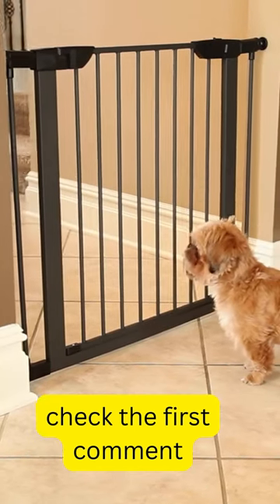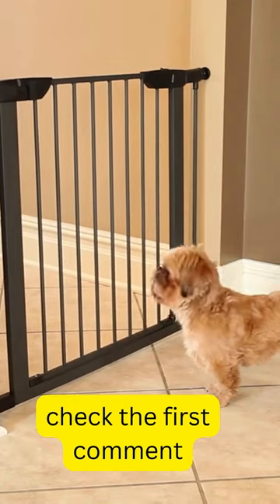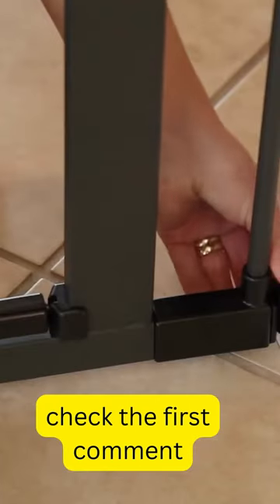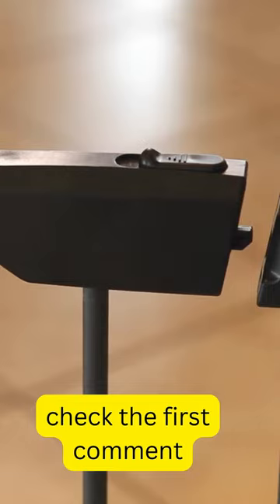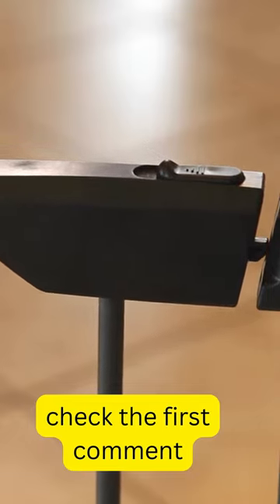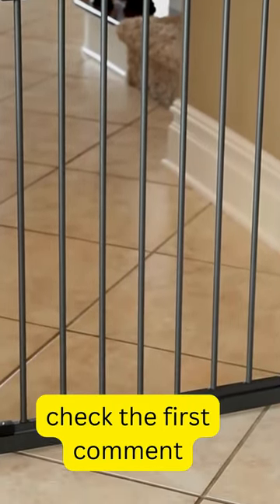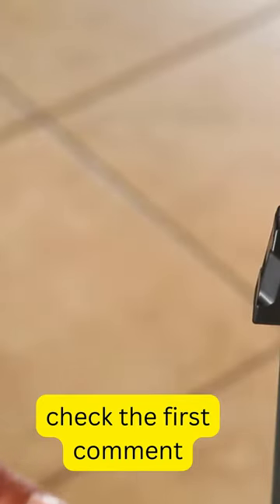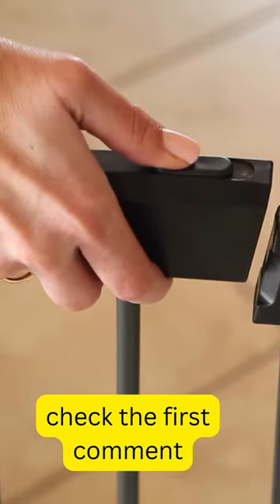Steel Pet Gates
Keeping Your Pets Safe
Steel Pet Gates by MidWest Homes for Pets offer a sturdy, attractive, and convenient way to keep your pet in a good place. Designed completely around the safety, security, and comfort of your pet, Steel Pet Gates are one of the perfect tool to ensure peace of mind when containing your pet to designated rooms and spaces within your home.